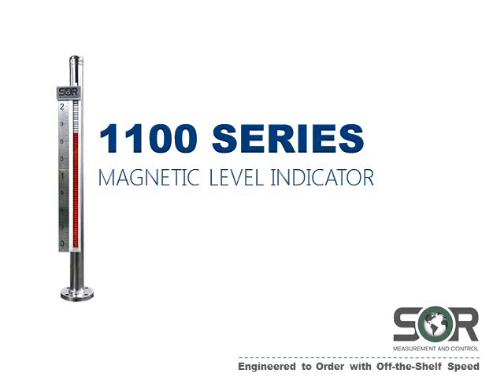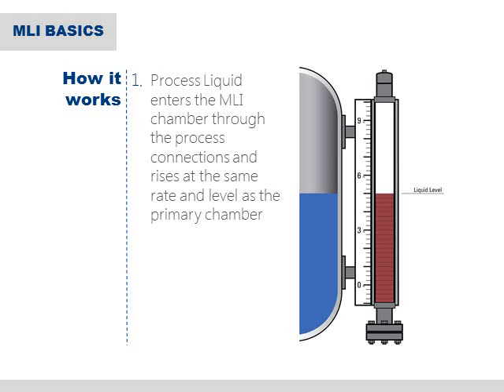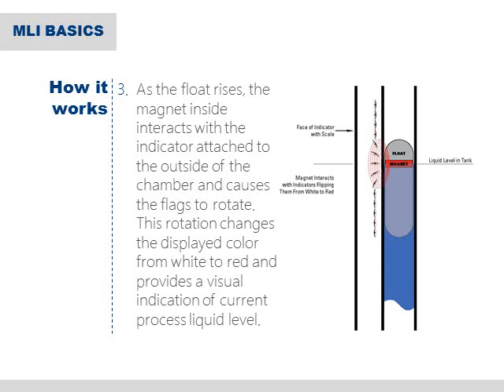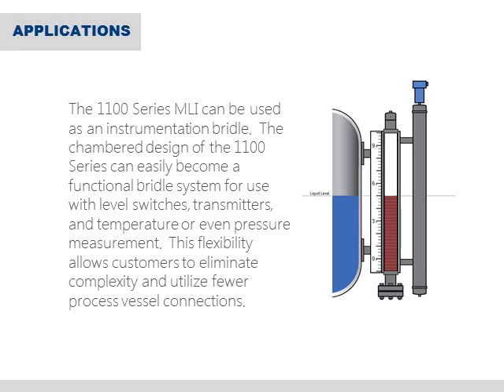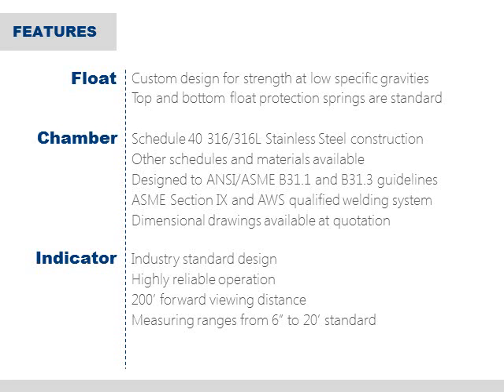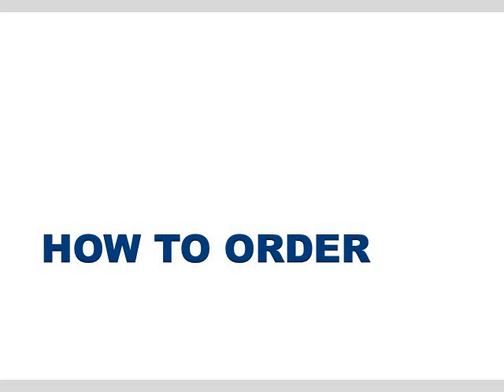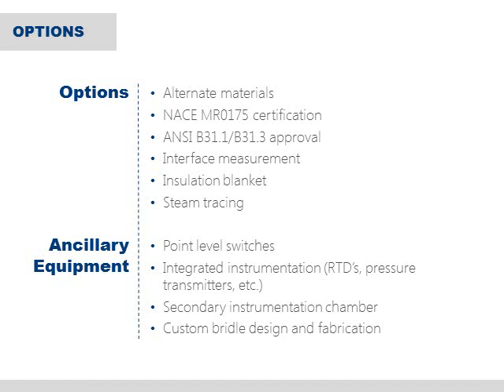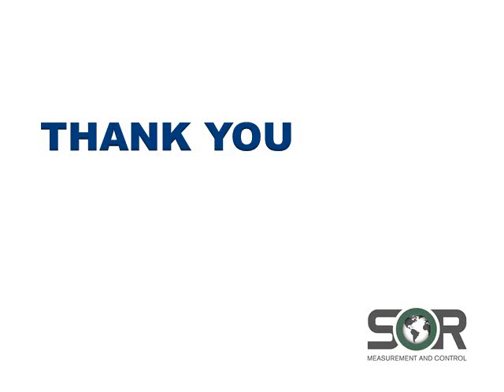1100 Series Magnetic Level Indicator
See how the SOR Measurement and Control 1100 Series Magnetic Level Indicators (MLIs) leverages decades of experience building level switch chamges and pairs it with an industry leading indicator design that provides clear and reliable visual indication of any process liquid.

0:00 Introduction
0:13 MLI Basics
2:47 Applications
4:12 Features
5:57 How to Order